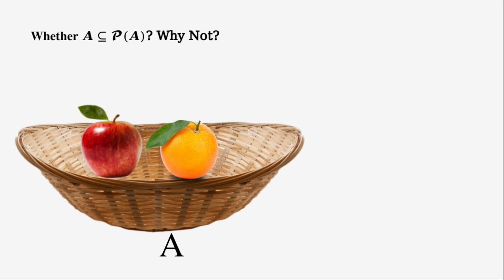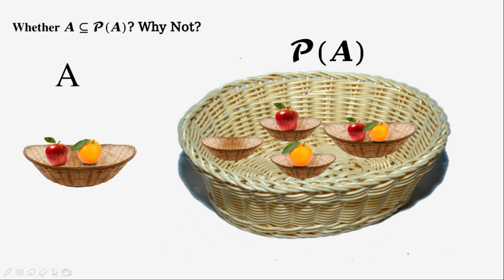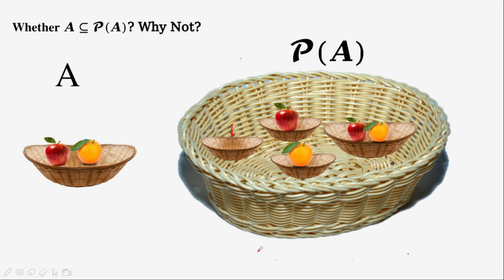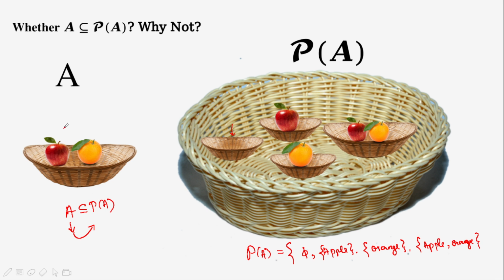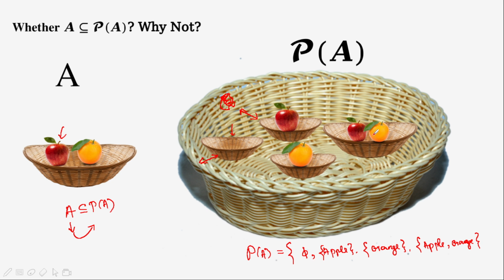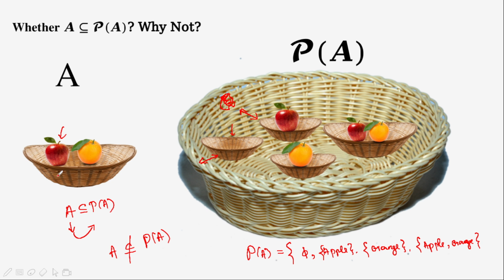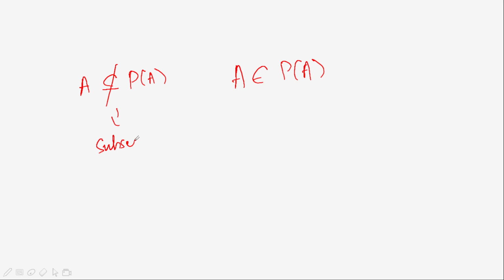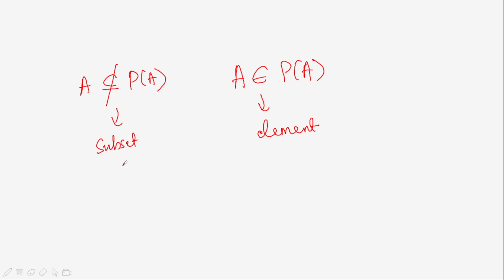whether A is subset of power set of A?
In this video, we will try to look at why A is not a subset of the power set of A.